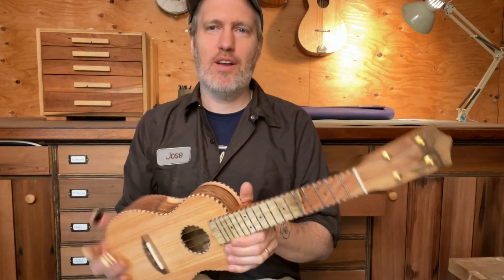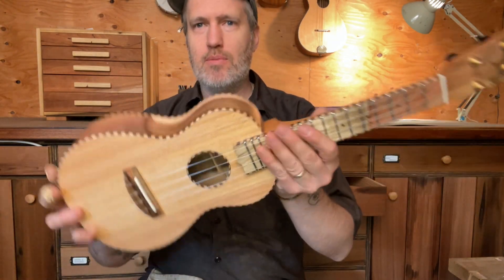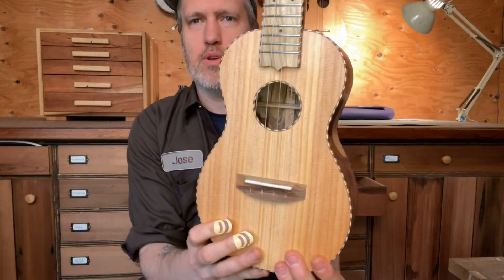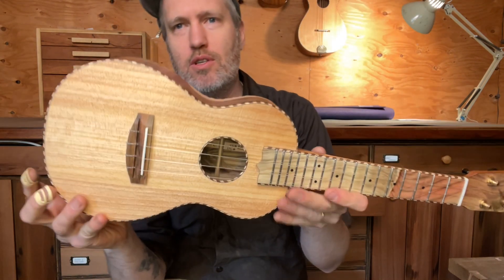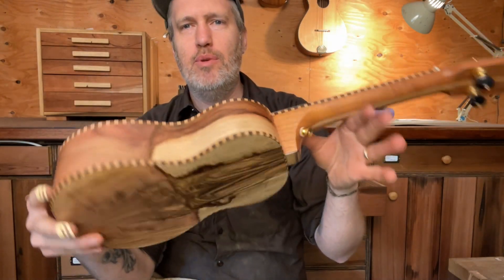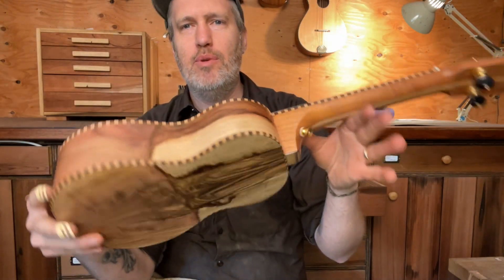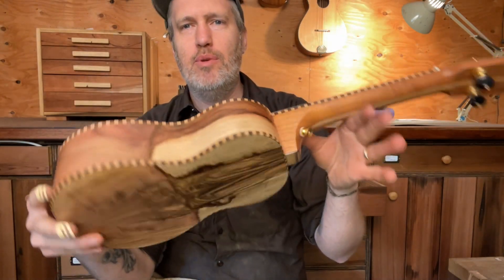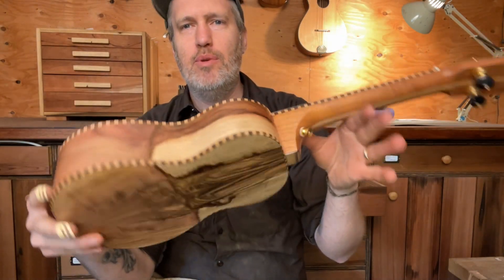#707- Spruce and Pistachio Alto Ukulele